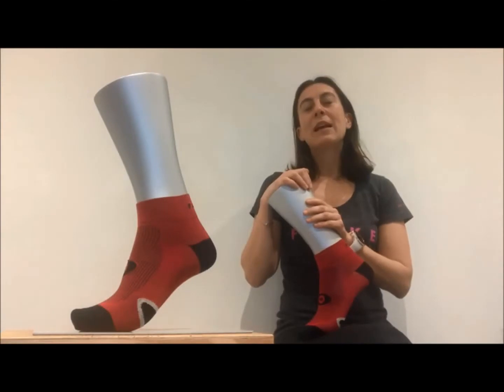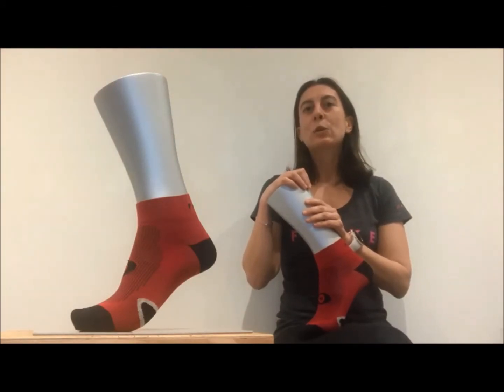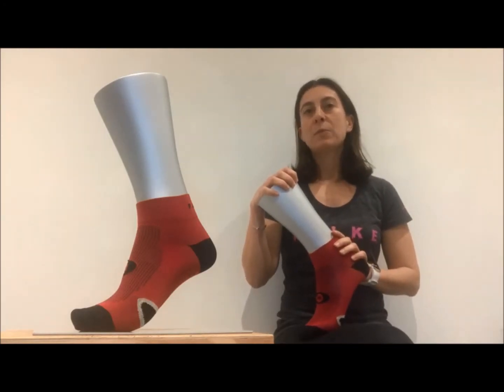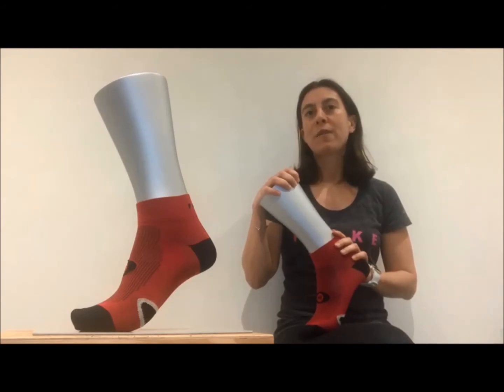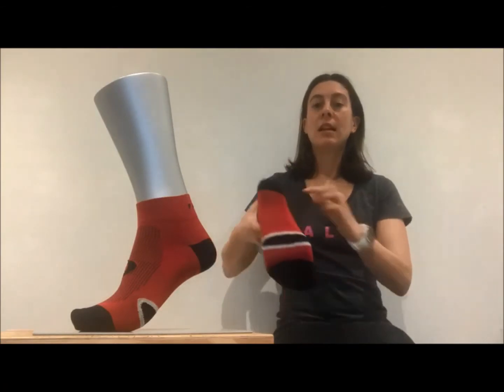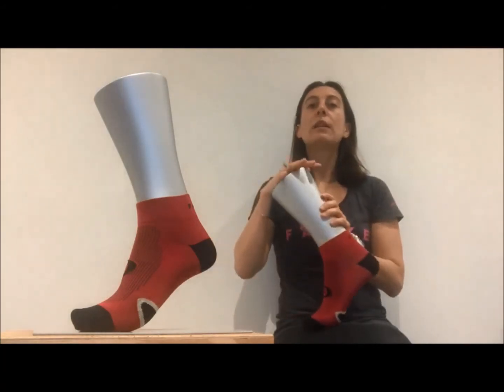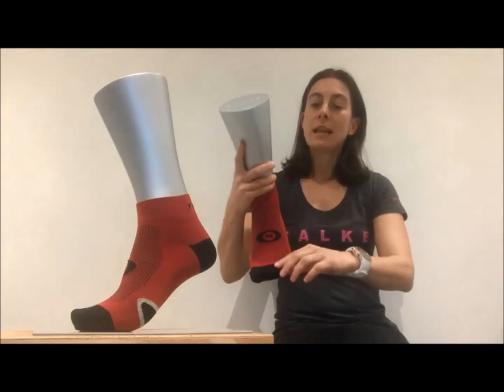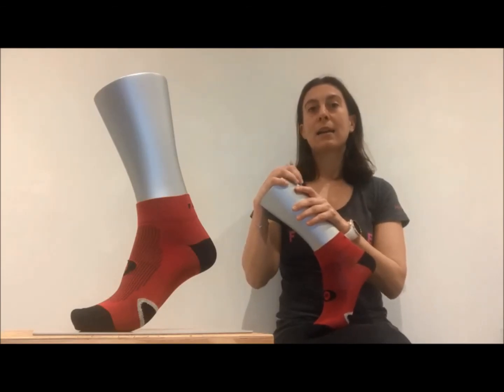Coollayr Low Cut